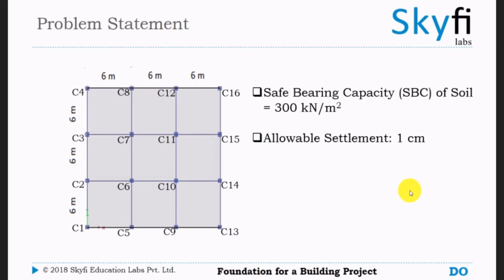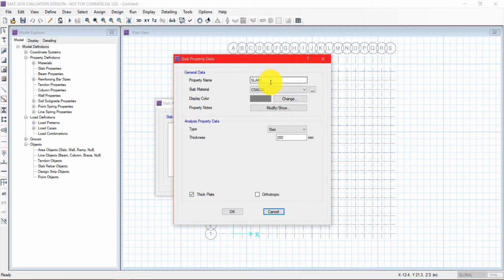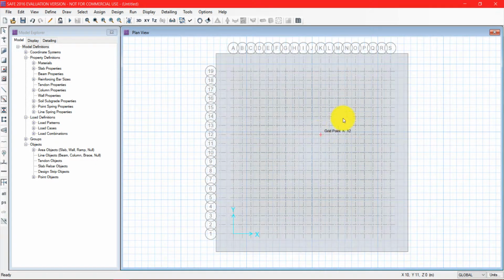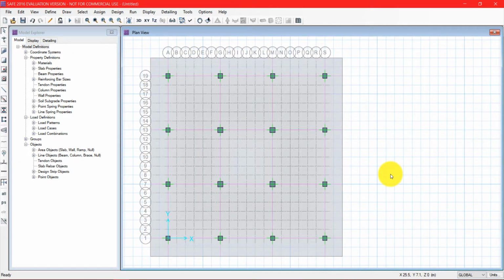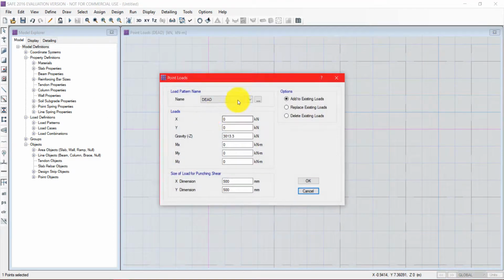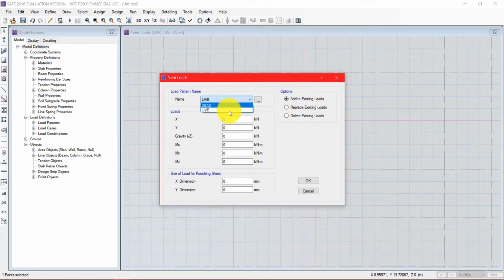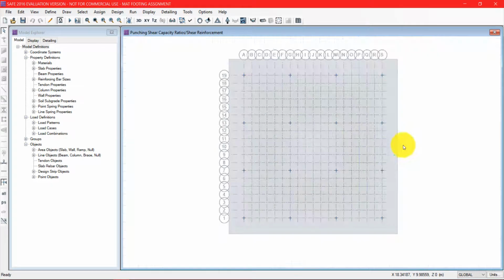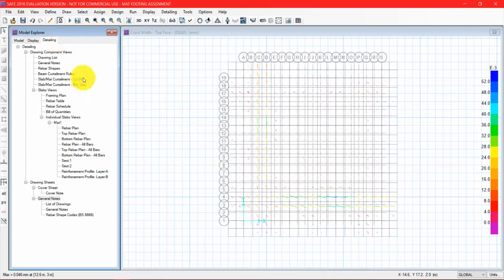Foundation Design - Project assignment for Skyfi Labs online course - by Asmit Goel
This video is made by Asmit Goel of Vellore Institute of Technology as part of the final assignment of Foundation Design course from Skyfi Labs. The Foundation Design Project online course video tutorials from Skyfi Labs was used to complete this project. The knowledge and hands on experience gained from this course is top notch. The explanations and concepts in the course are well defined although the course content needs to be updated since its the same from last 2 years and there have been a few changes in the software that are not encountered in this course. But for a beginner this course provides a the perfect start.